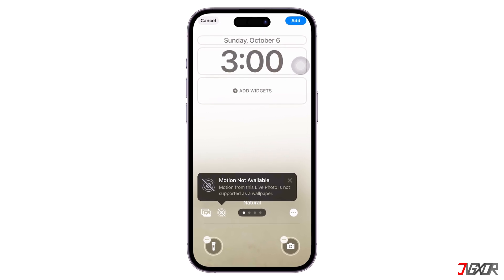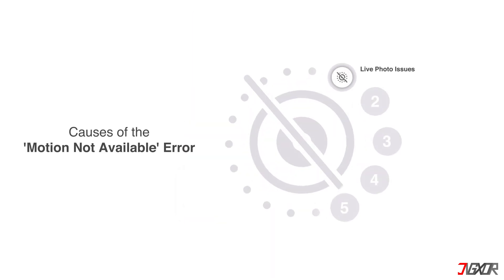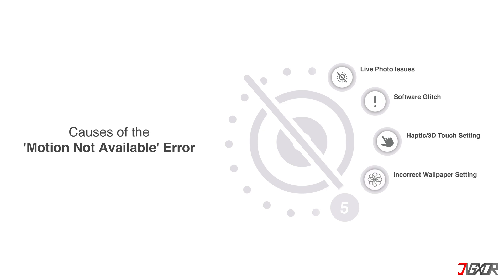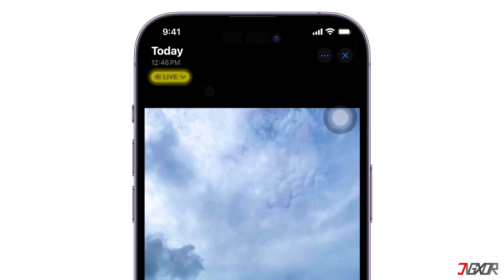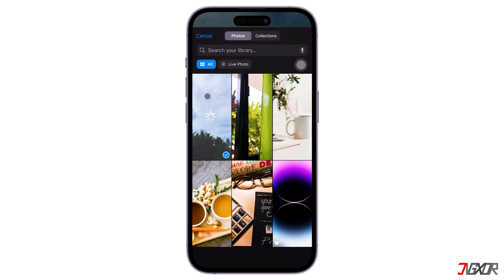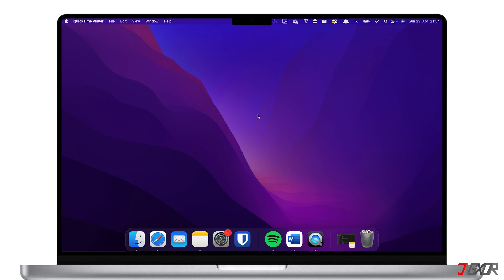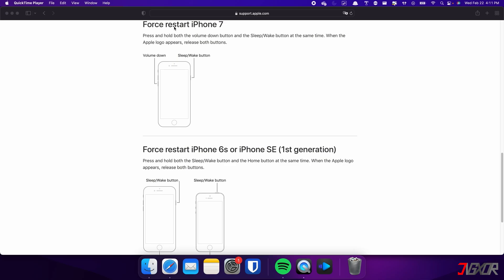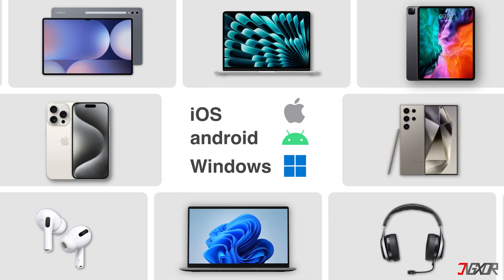How To FIX Motion Not Available On iPhone Live Wallpaper! [iOS 18]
Are you eager to personalize your iOS 18 device with live wallpaper but encountering the frustrating 'Motion Not Available' error? In this video tutorial, I'll guide you through several troubleshooting steps that could potentially resolve the issue, allowing you to enjoy the captivating animation of your chosen live wallpaper. Yours Jigxor

Timestamps:
00:00 | Motion Not Available
01:12 | Check Device Compatibility
01:38 | Check If Live Photos are Enabled
02:01 | Check 3D/Haptic Touch
02:22 | Try a Different Live Wallpaper
02:43 | Update iOS to Latest Version
03:19 | Restart Your Device

Video: 1113